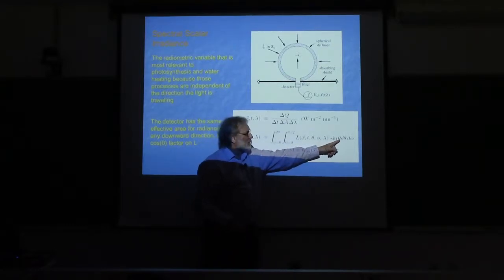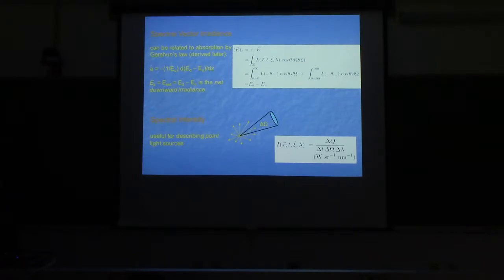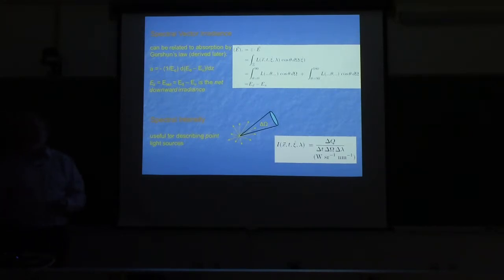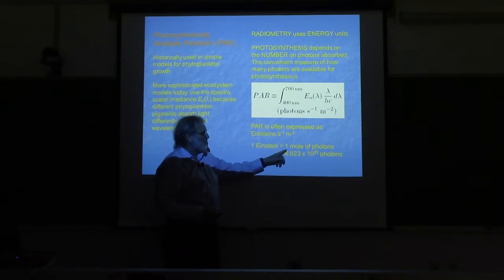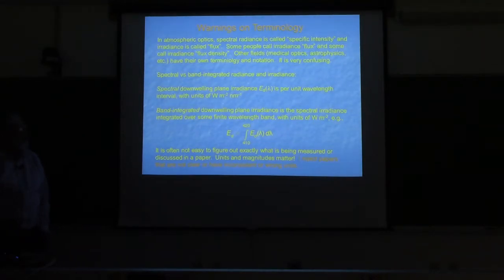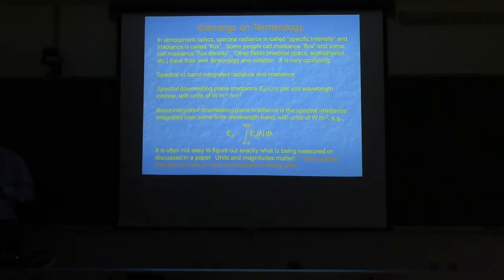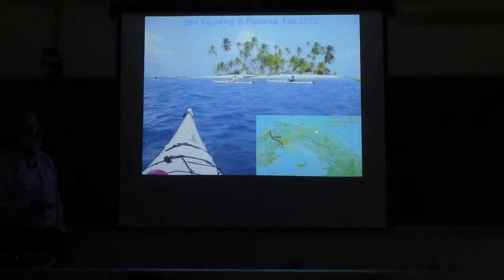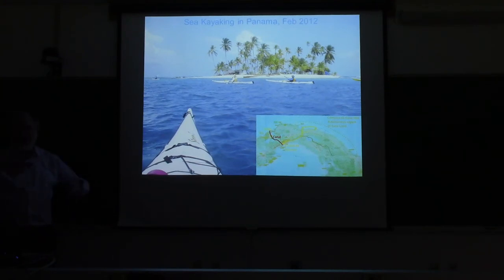Lecture 10: Introduction to Light and Radiometry (Part 2)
Curtis Mobley